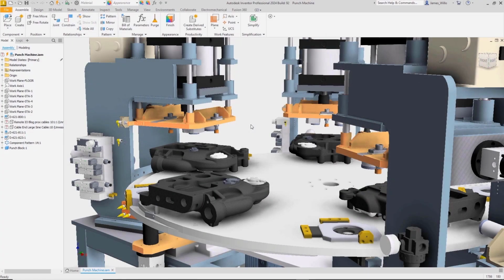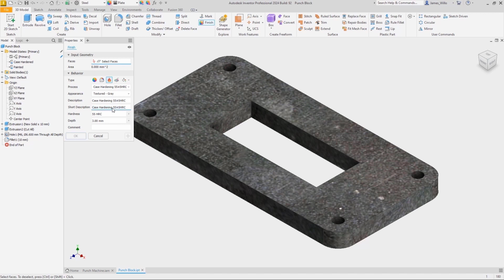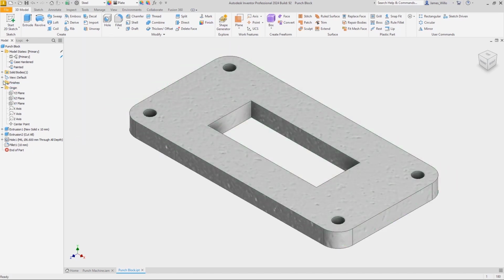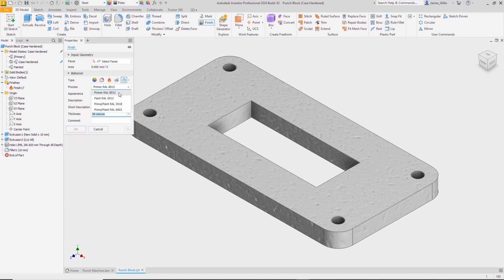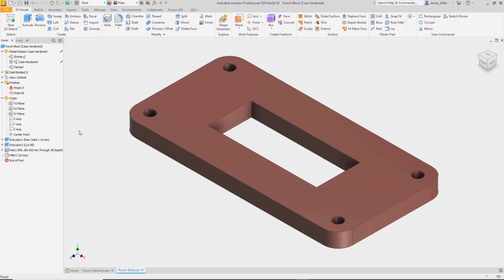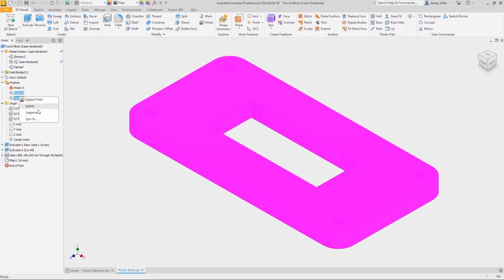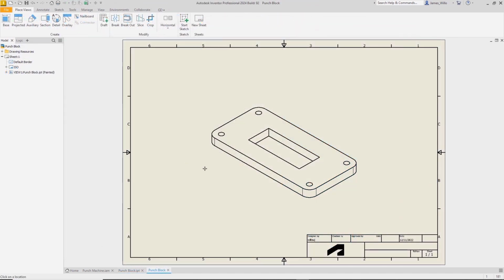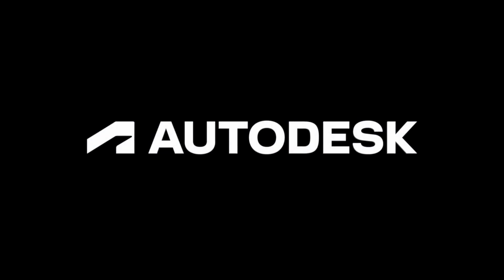Inventor 2024 | Finish Feature